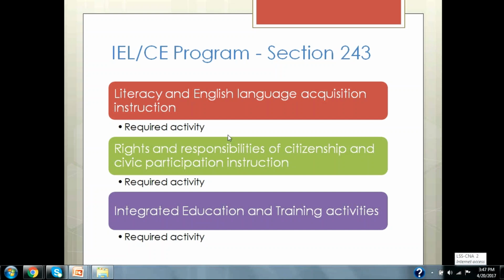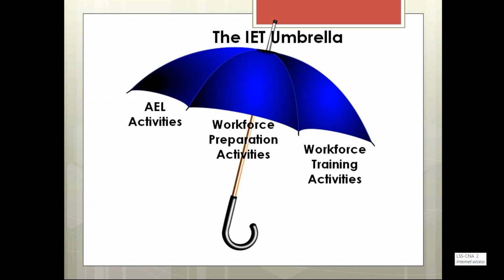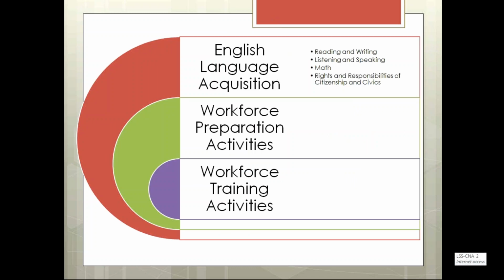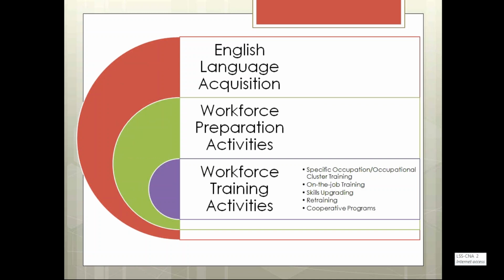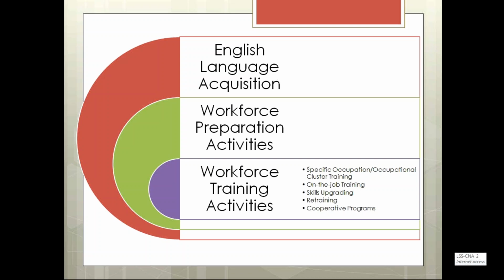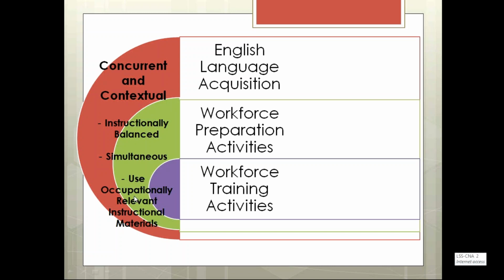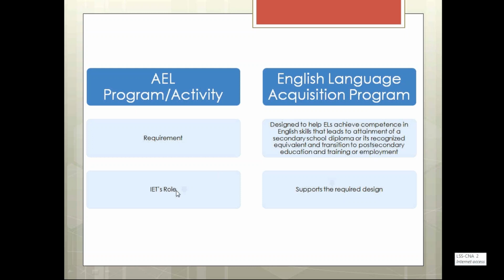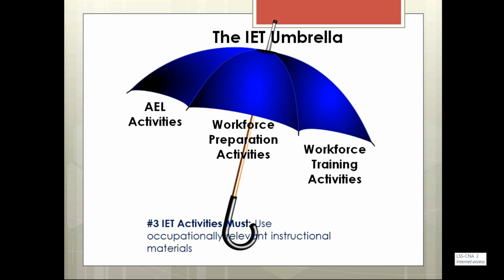2017 04 20 15 44 An Introduction to Integrated Education and Training IET